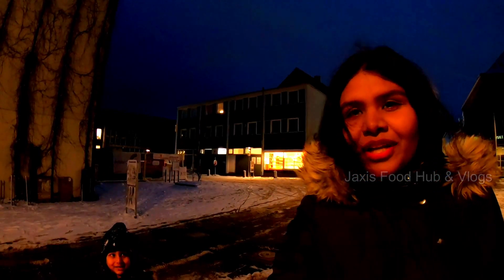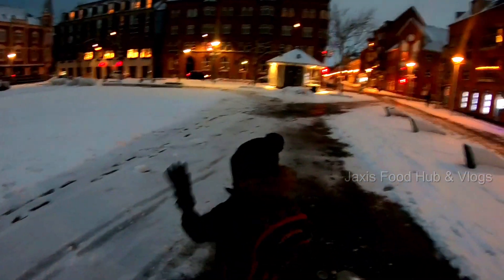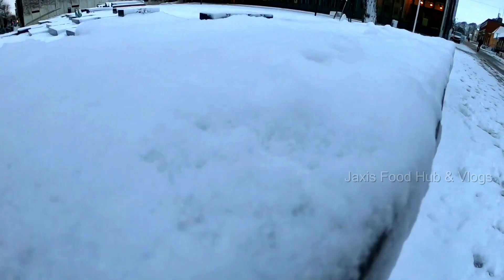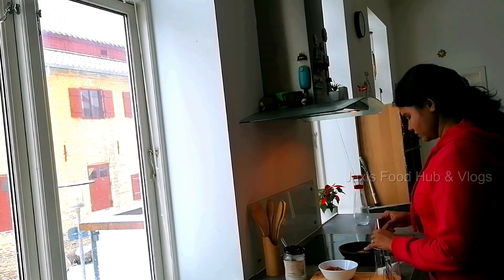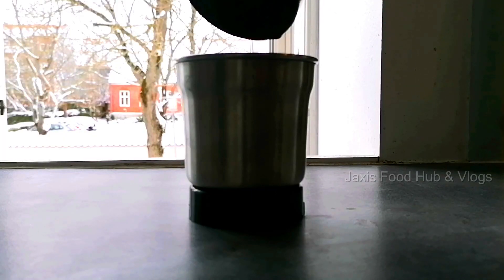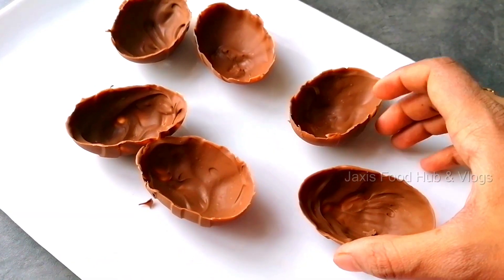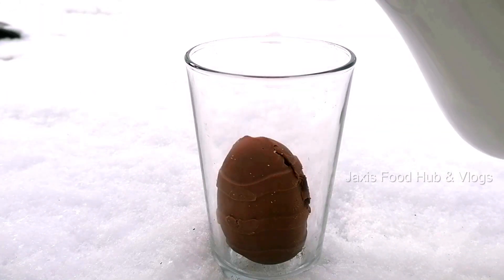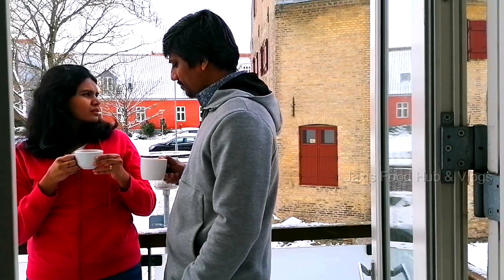DIML | Winter day routine | Hot Chocolate bomb | Snow day in DENMARK || Tamil Vlog